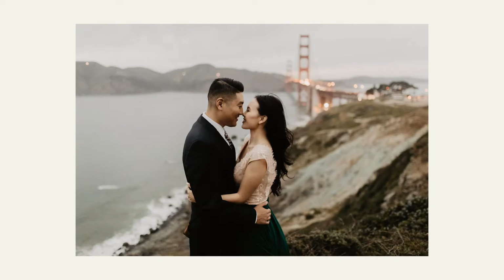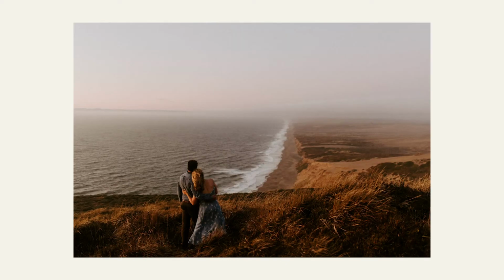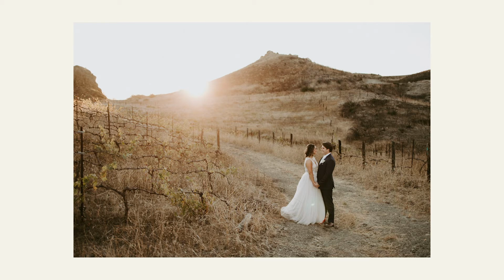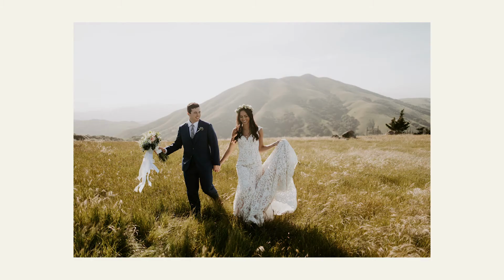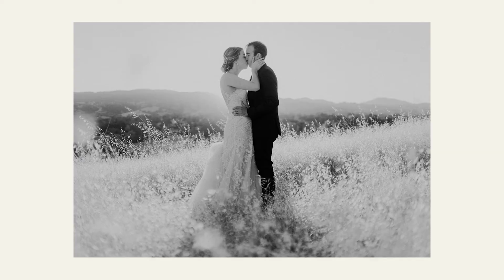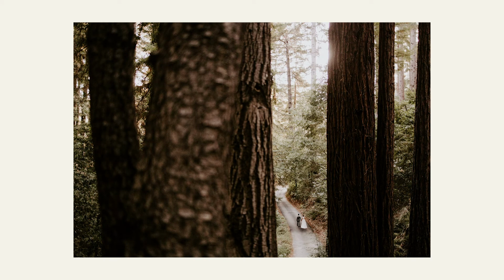Pro Wedding Photographers Help Planning Your Wedding Portraits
When planning your wedding day and are starting to think about the couple portraits take these ideas into consideration.